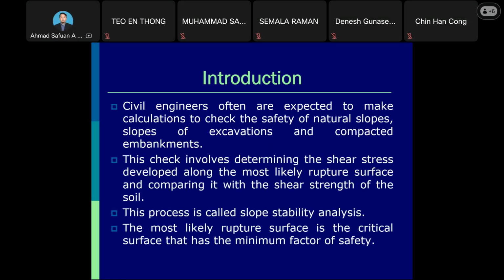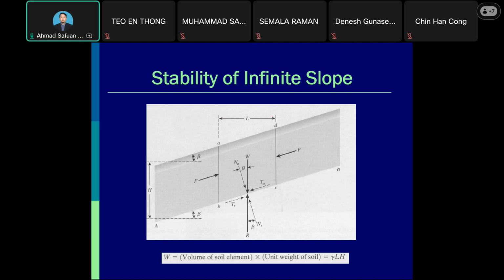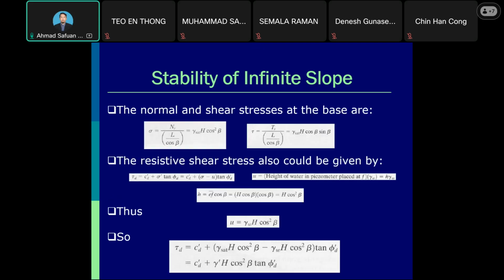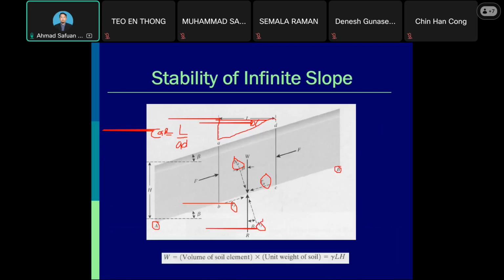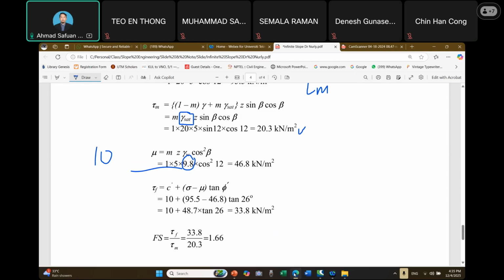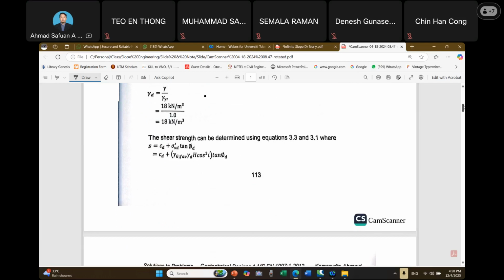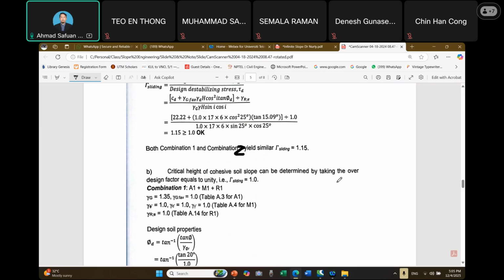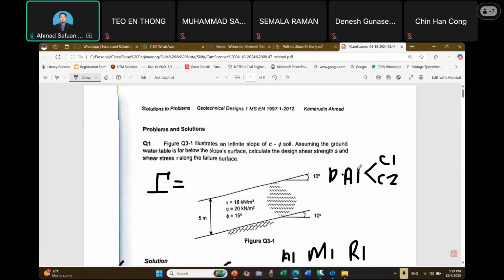Slope Engineering (12 April - Part 2)